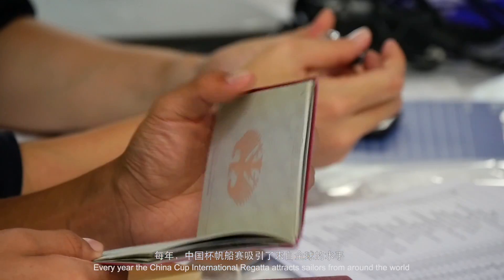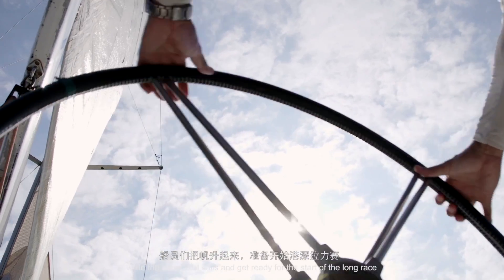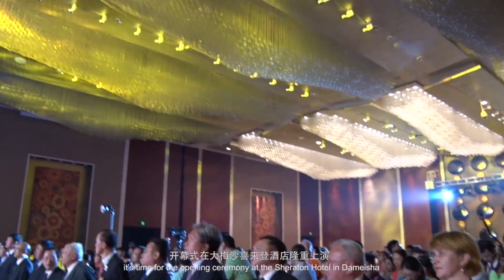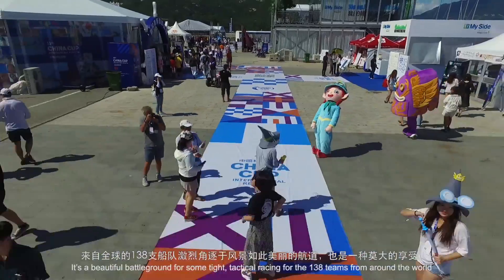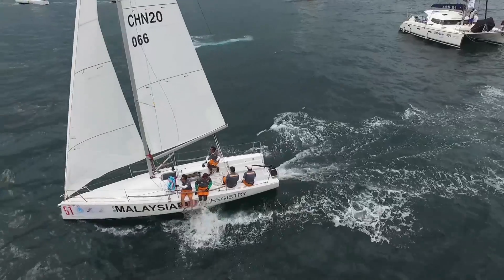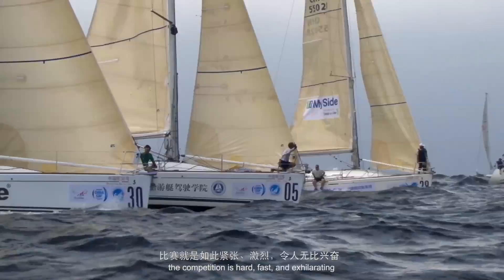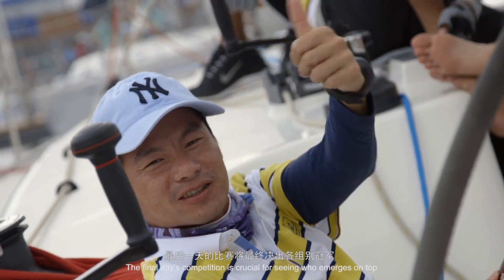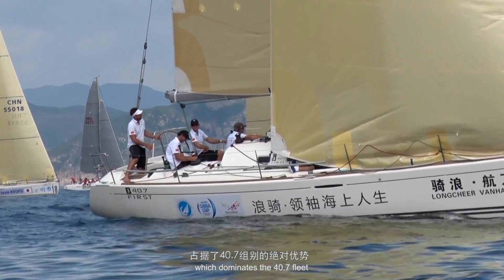2016 CCIR-the race highlights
one of the most fierce racing in China Cup history